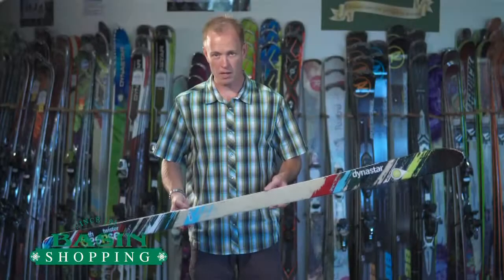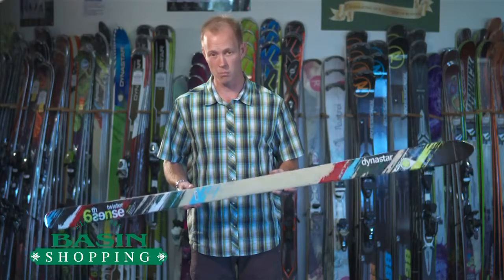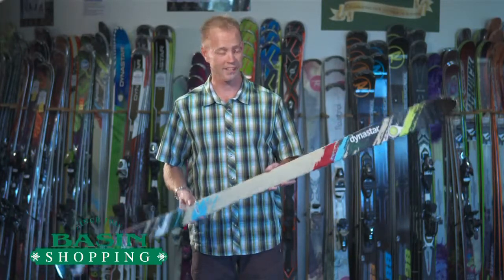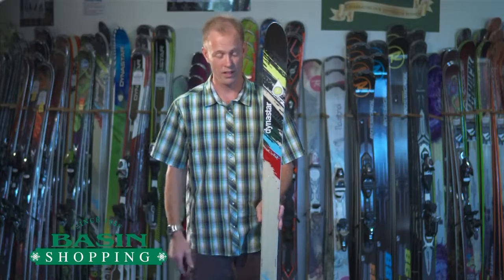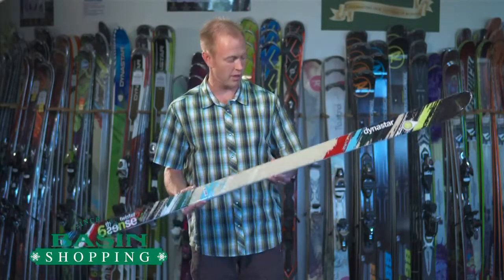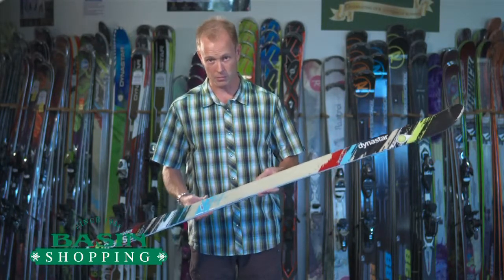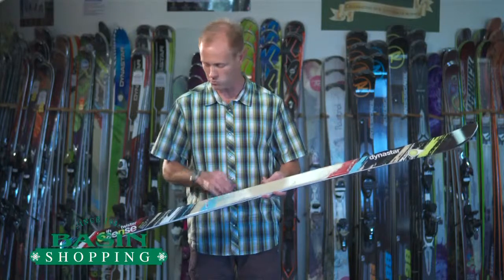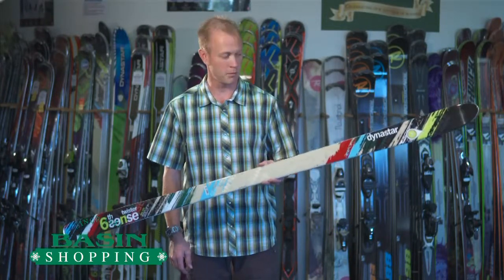2013 Dynastar 6th Sense Twister Ski Review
Dynastar 6th Sense Twister Ski 2013

Dynastar's 6th Sense Twister is here to show newschoolers where short poles and bad neon fashion came from: mogul skiing! For those who crush zipperlines under the lift and make
the weekenders gawk (and those who aspire to), the Twister is a purebred bump ski. Full wood core and torsion box construction lend a stable, durable feel under foot and excellent flex through the body of the ski. Sandwich laminate construction, the purest ski construction there is, delivers the best feel, balance and power when putting it all on the line. The softer but stout flex in the tip negotiates and stands up to icy troughs while the stiffer tail pops out of each turn and sticks the 4-point landing. The Twister is for dedicated bump skiers who've never heard of showboating or arthritis.
80% moguls / 20% double twister-spread